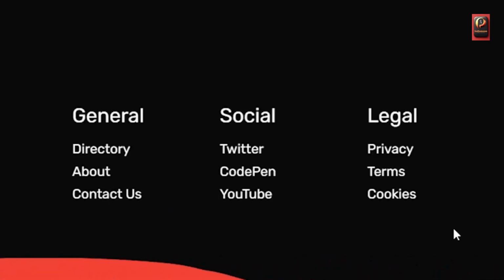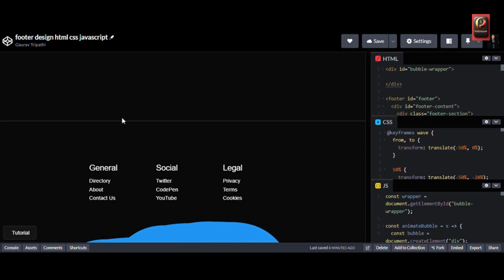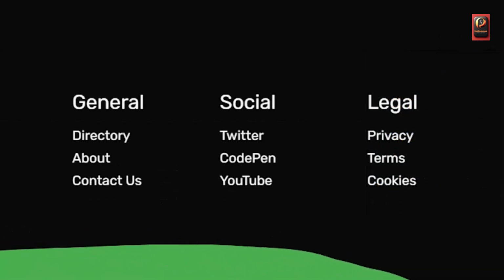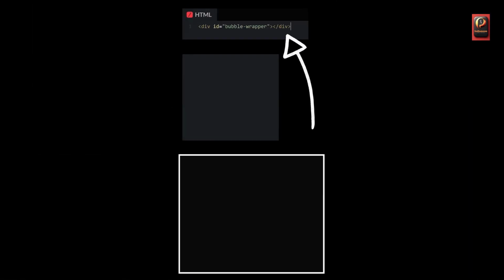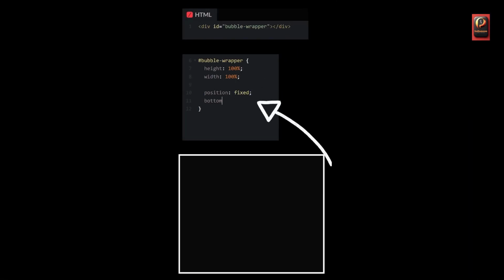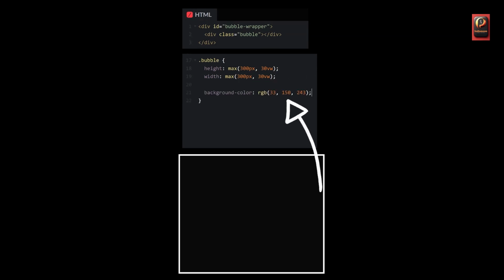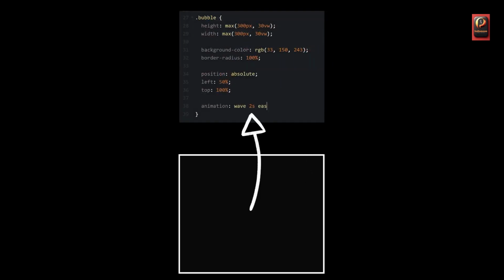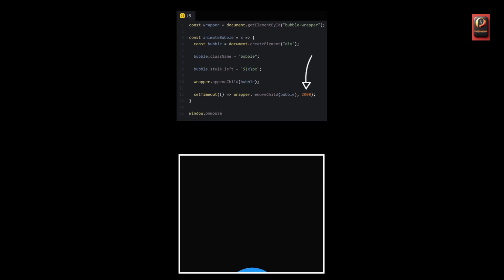Creating an Interactive Liquid Footer with HTML, CSS, and JavaScript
Welcome to our latest tutorial where we dive into creating an eye-catching and interactive liquid footer using HTML, CSS, and JavaScript! In this step-by-step guide, we'll walk you through the process of designing a footer that dynamically responds to user interactions, bringing life and engagement to your web pages.

Throughout the tutorial, we'll explore the fundamentals of HTML for structuring our footer, CSS for styling it with liquid effects, and JavaScript for adding interactivity. Whether you're a beginner looking to enhance your web design skills or an experienced developer seeking new techniques, this tutorial has something for everyone.

Key topics covered include:

Setting up the HTML structure for the footer
Styling the footer using CSS, including liquid effects for a dynamic look
Implementing JavaScript to add interactive features such as hover effects and animations
Optimizing the footer for responsiveness across various devices
By the end of this tutorial, you'll have the knowledge and skills to create your own interactive liquid footer, adding a touch of creativity and functionality to your web projects. Join us as we explore the exciting world of web design and development!